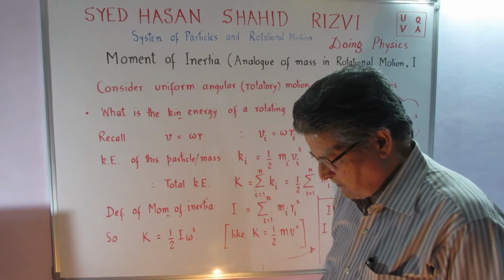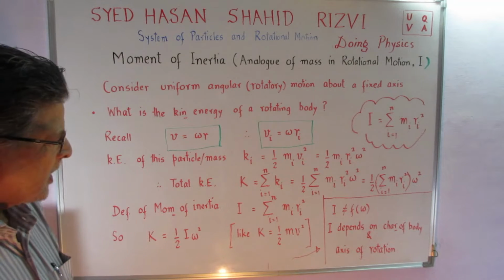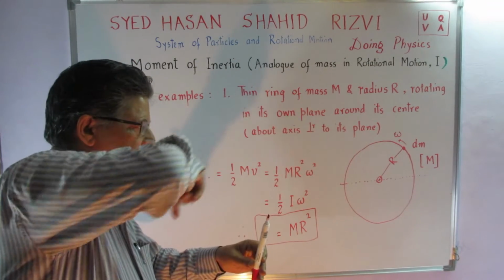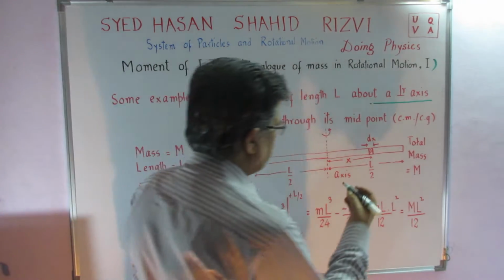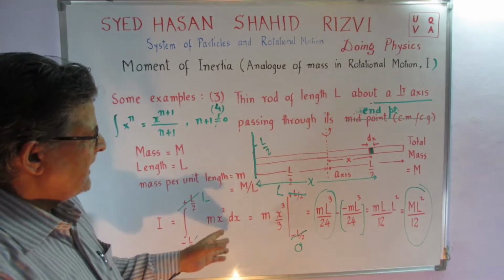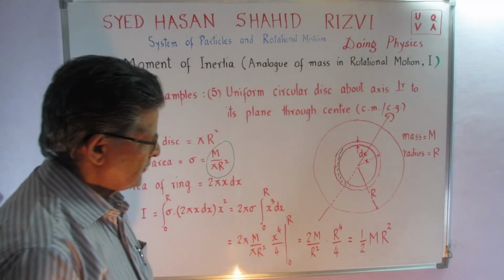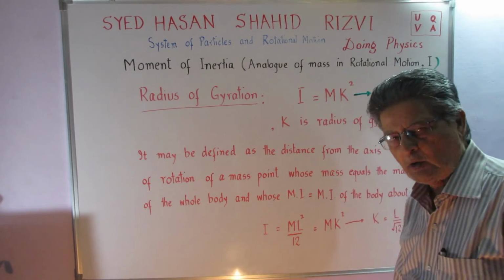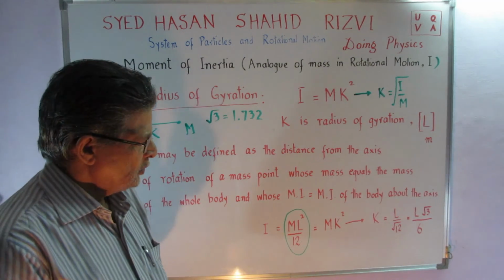Class 51 - Moment of INERTIA (Part 1)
The moment of inertia, otherwise known as the mass moment of inertia, angular mass or rotational inertia, of a rigid body is a quantity that determines the torque needed for a desired angular acceleration about a rotational axis; similar to how mass determines the force needed for a desired acceleration.